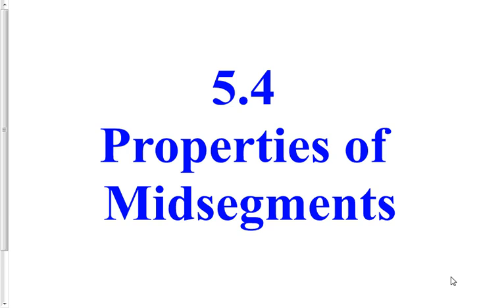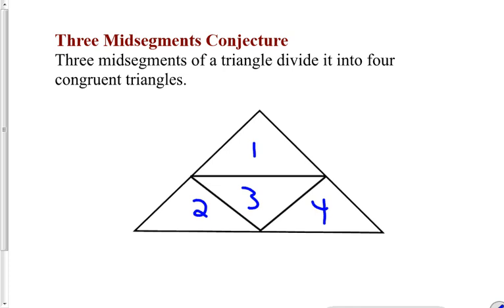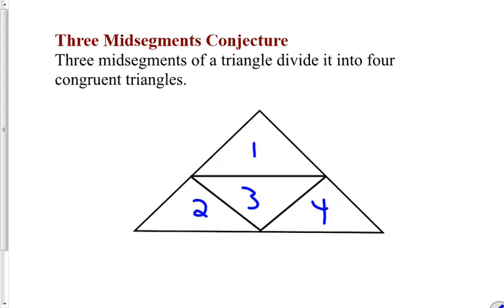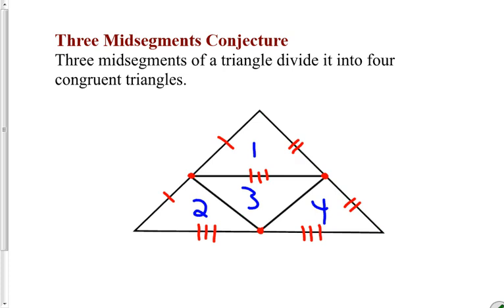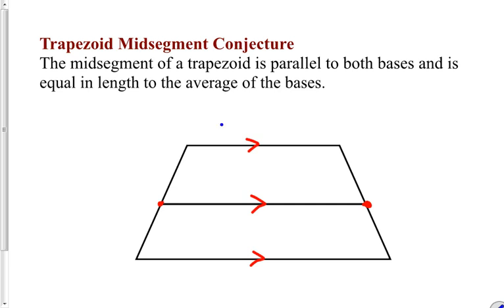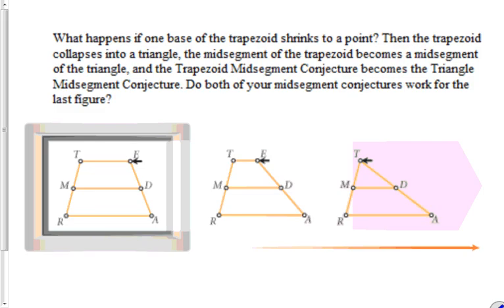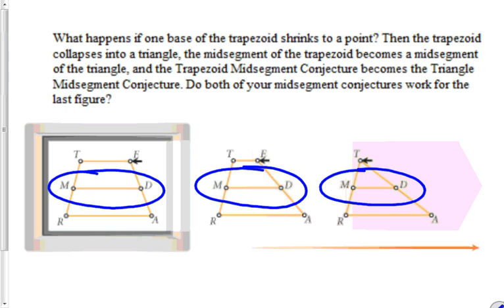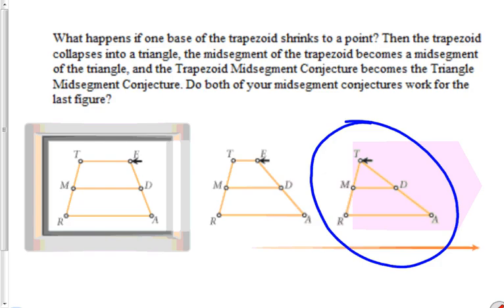5 4 Properties of Midsegments